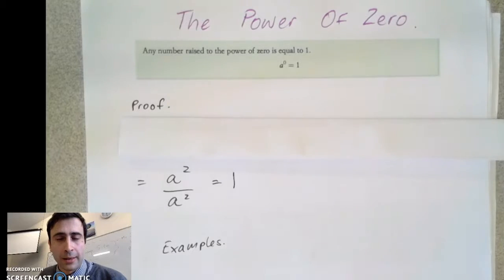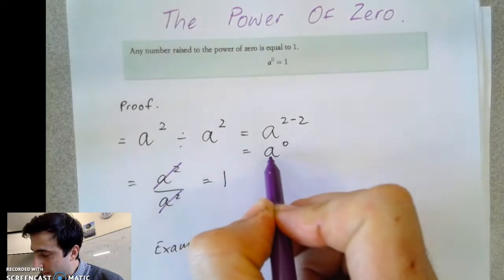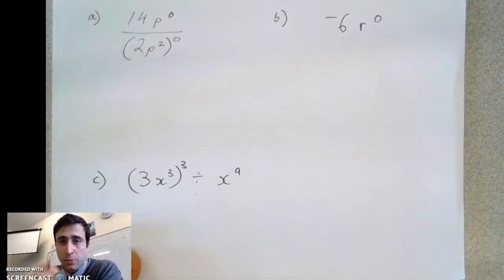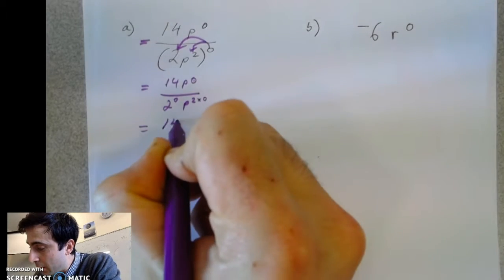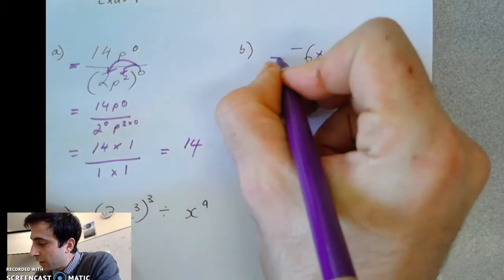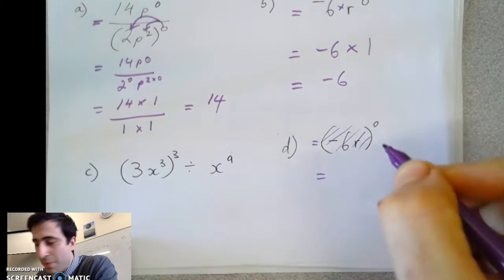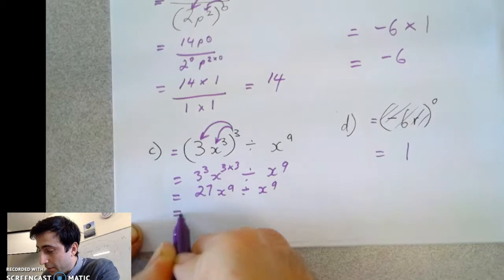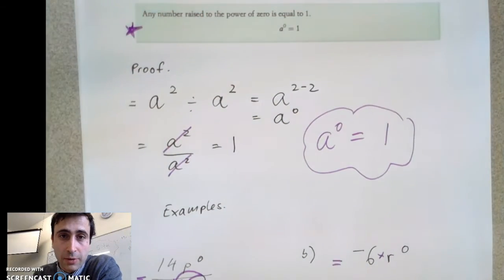The Power Of Zero